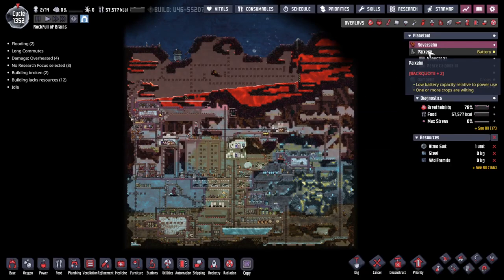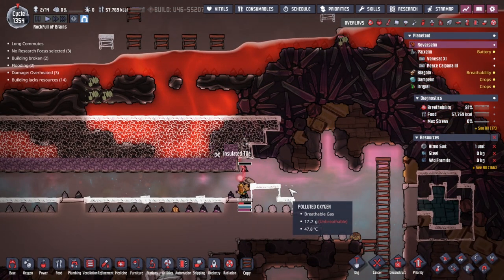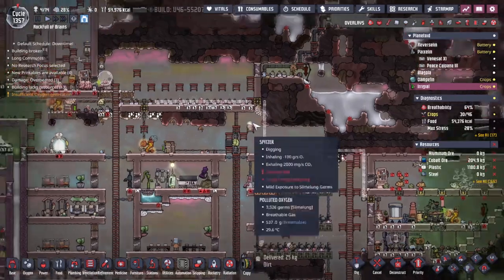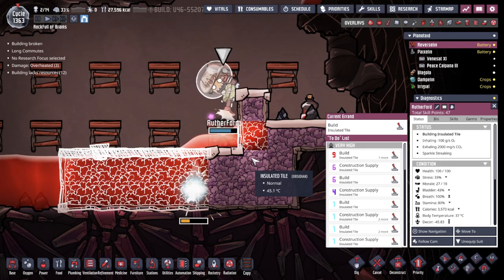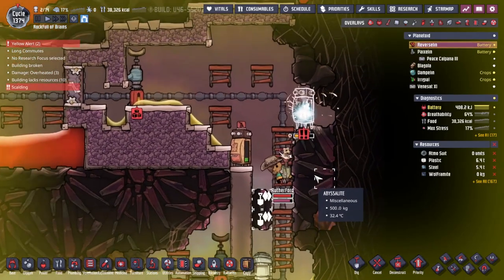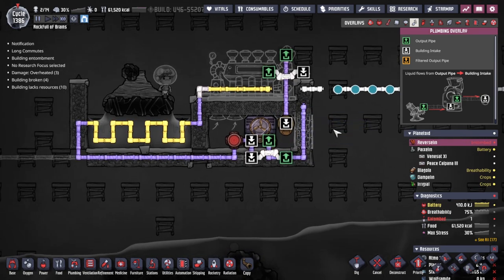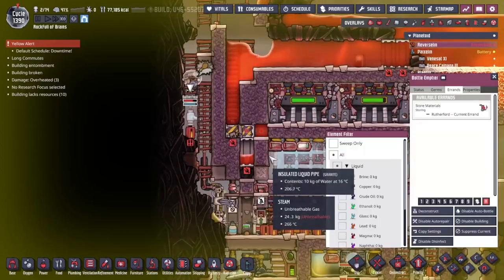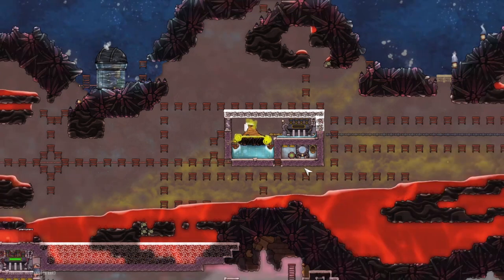Sulfur Supply | Oxygen Not Included Spaced Out 57